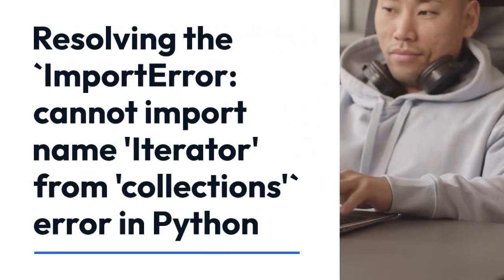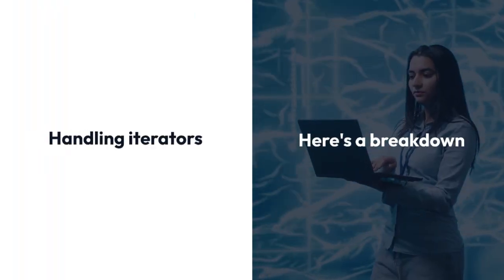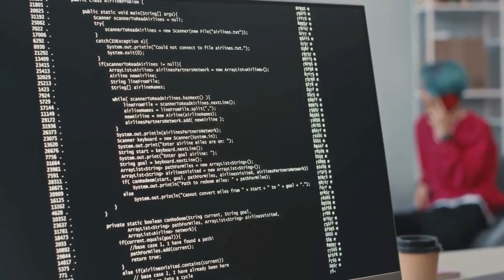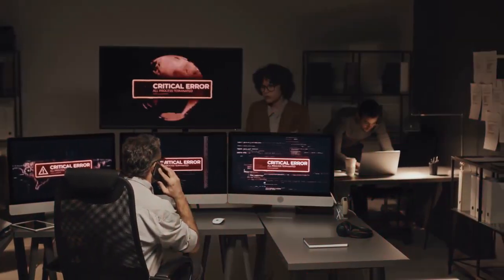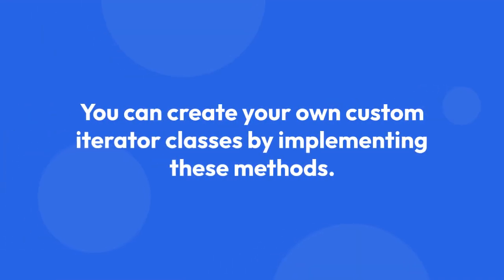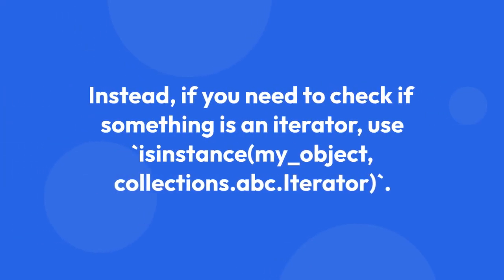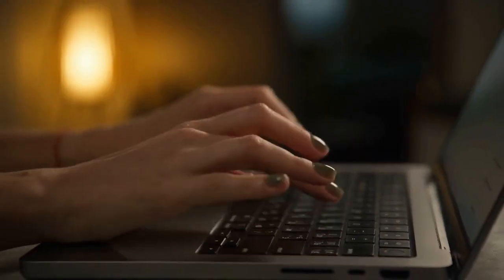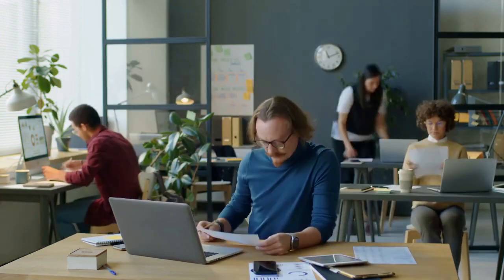How to Resolve "ImportError: cannot import name 'Iterator' from 'collections'" in Python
In this video tutorial, you will learn how to resolve the ImportError "cannot import name Iterator from collections" in Python. This error commonly occurs when trying to import the Iterator class from the collections module. I will walk you through the steps to troubleshoot and fix this issue so you can continue working on your Python projects seamlessly. Watch now to master this error and enhance your Python programming skills!